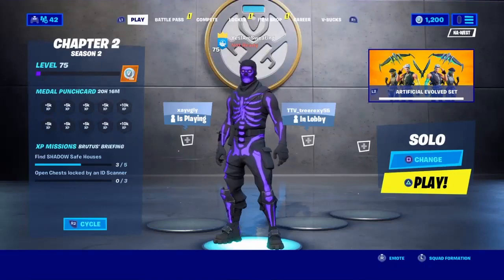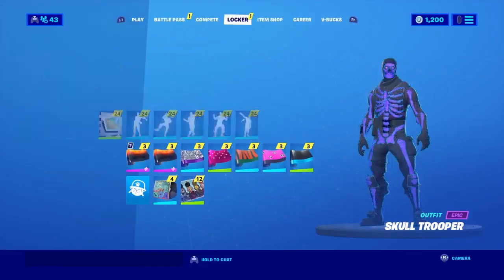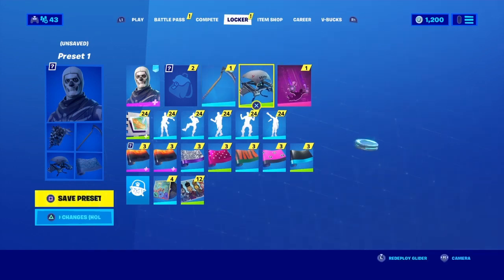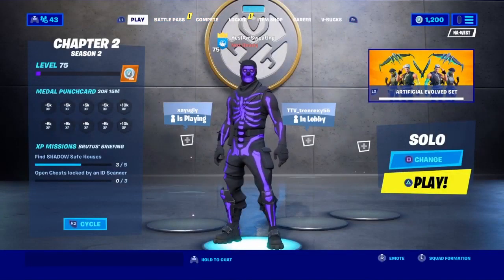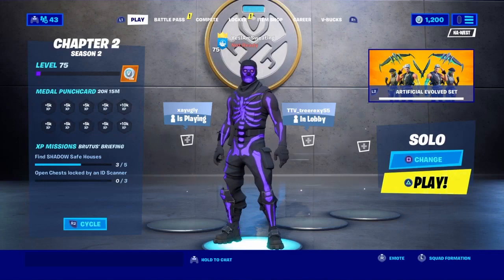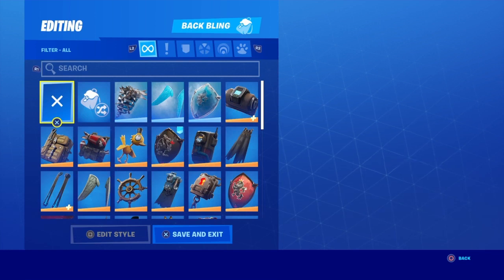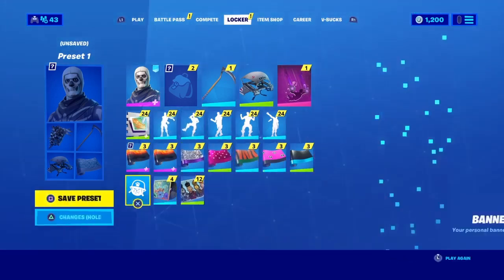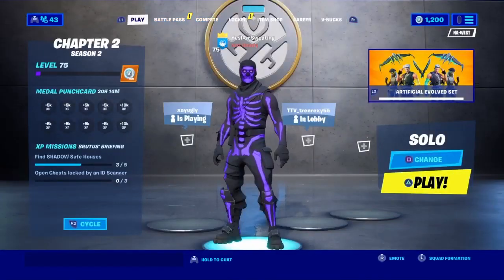FREE PURPLE SKULL TROOPER ACCOUNT I FREE OG FORTNITE ACCOUNT I GIVEAWAY I MUST WATCH